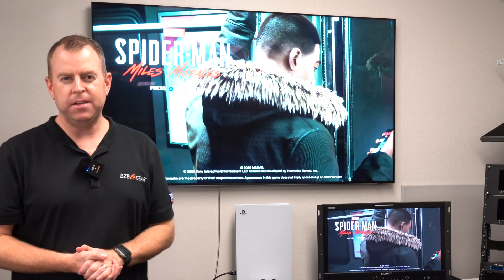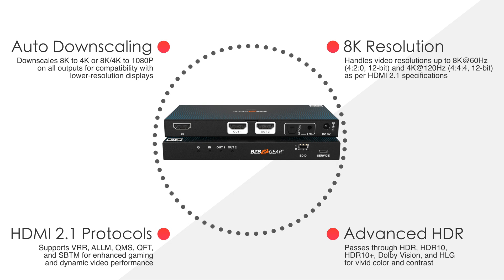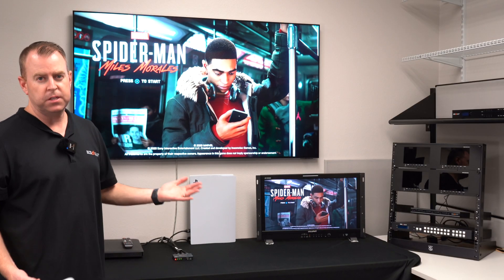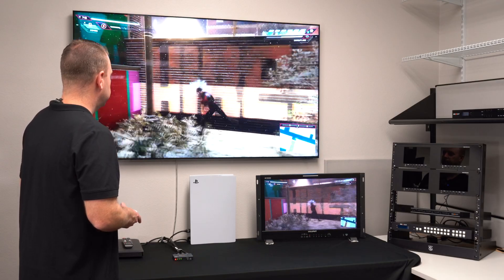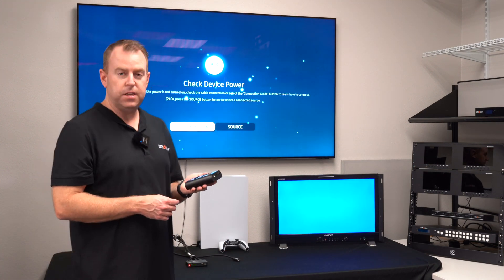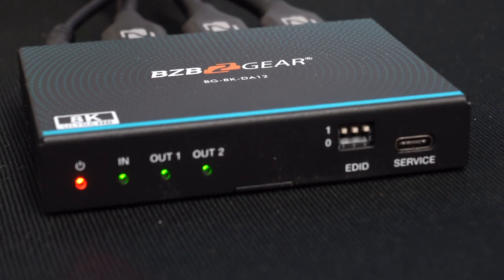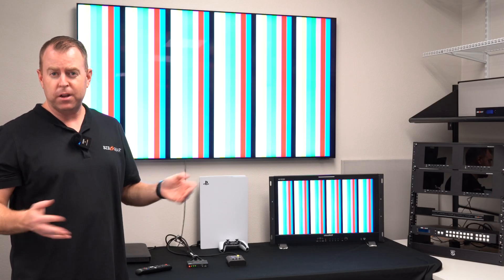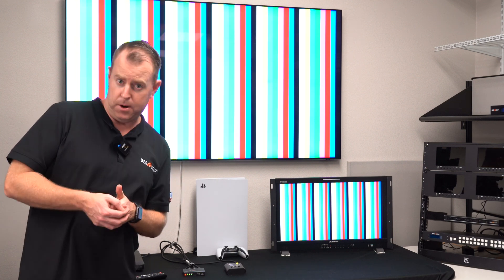Elevate Your 8K Experience - BG-8K-DA12 HDMI Splitter Demo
In this video, Nate hooks up the BG-8K-DA12 HDMIsplitter to a couple monitors for a deep dive into the features and benefits of the unit. The BG-8K-DA12 HDMI amplifier is built to deliver crisp 8K resolution with maximum efficiency and flexibility, including support for 4K120 for all the gamers our there.